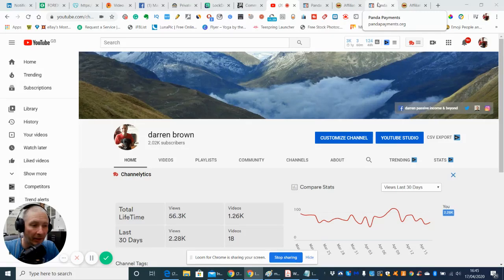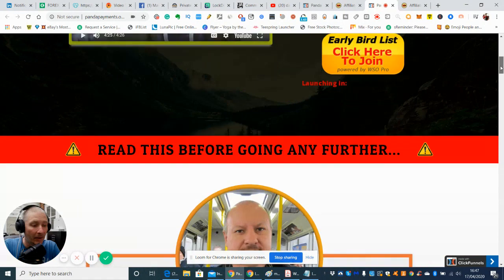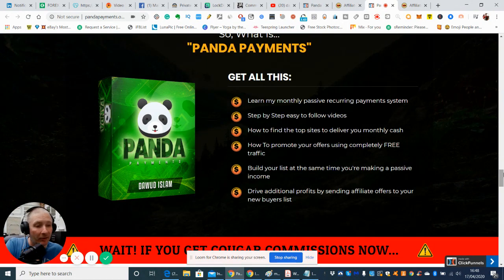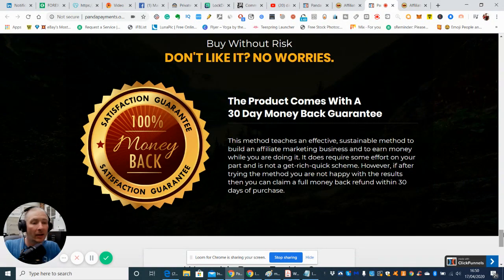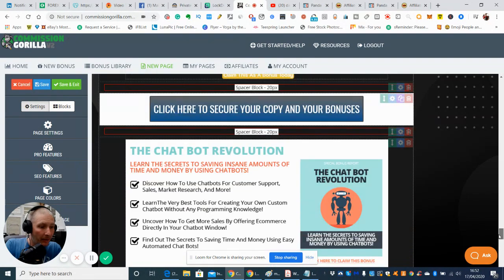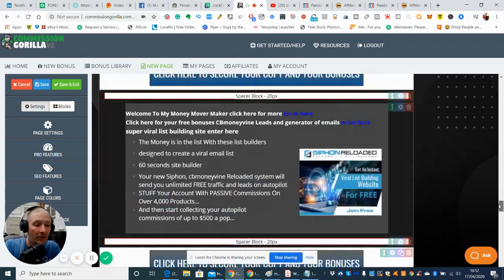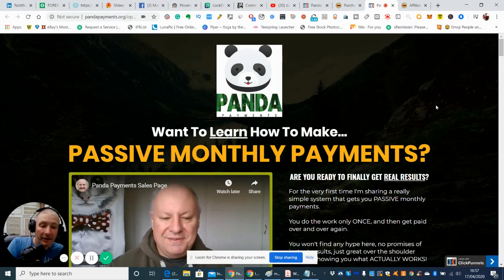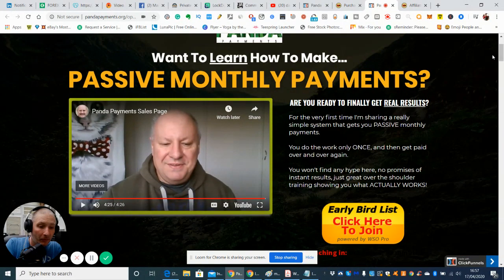Panda Payments Review😀 STOP DON'T ❤️ MISS MY UNIQUE ❤️BONUSES😀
This is available on the 24th April 9am EST get it quick before it goes up

Here is everything you need to get started making money online NOW!

Step by Step easy to follow videos
How to find the top sites to deliver you monthly cash
How To promote your offers using completely FREE traffic
Build your list at the same time you're making a passive income

Learn my monthly passive recurring payments system

OTO #1 — Panda Payments Pro Version
$37
10 x your results with the PRO version. Instead of having to market multiple offers, we will show you how to create your own website from which you can market ALL of your offers, plus build your list for FREE at the same time.
OTO #2 — Panda Payments 6 x Super Solos
$67
Send 6 x super solo ads to all the members at all 25 of my own membership sites in the MMO niche. Over 16,000 members in total.
OTO #3 — Panda Payments Quadruple Reseller Rights
$97
Sell Panda Payments + 3 of my previous Products (Puma Products, Cougar Commissions + Leopard Lists) as your own products and keep 100% of the commissions across the entire funnels
OTO #4 — DFY Set up
$197

Psst...
Do you need ultimate traffic for less than $7
click here a mammoth of training ides and lots of great bonuses you will not be disappointed